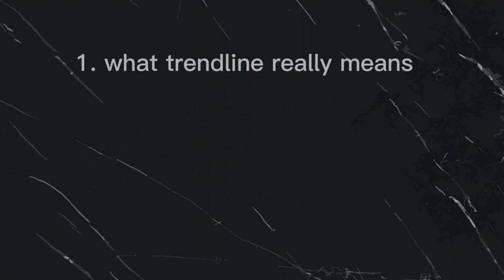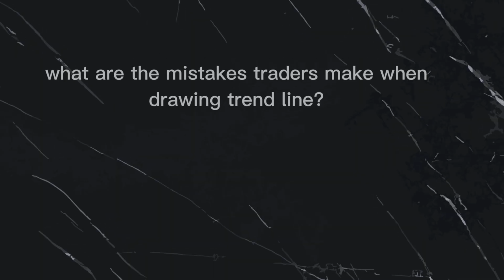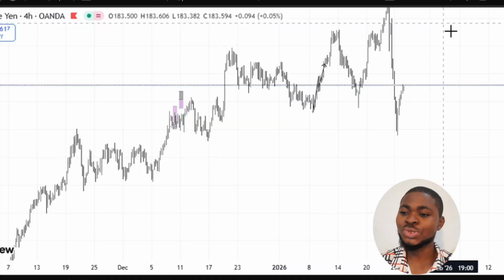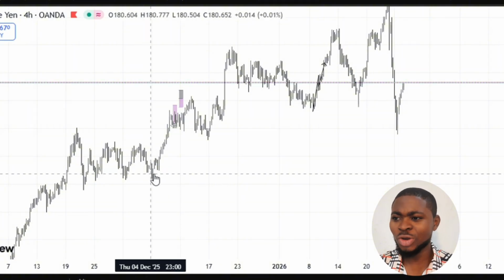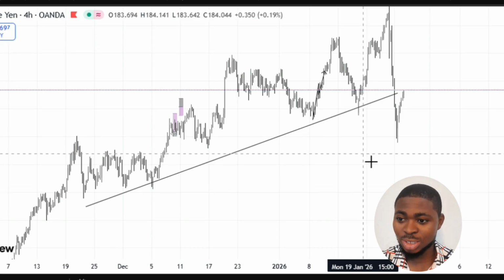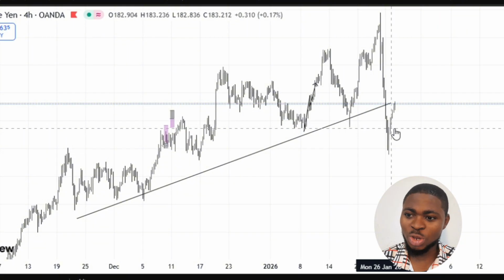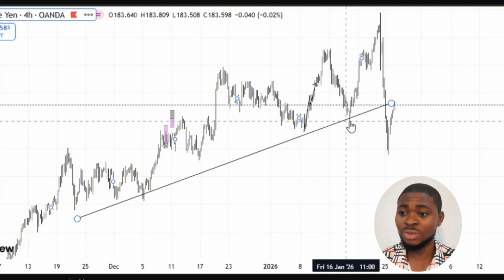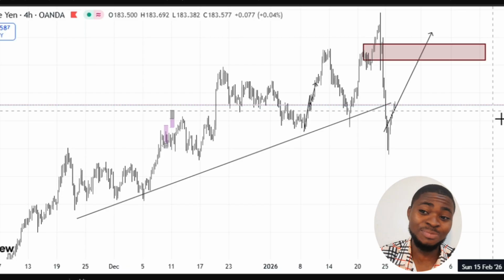TREND LINE EXPLAINED PROPERLY{BEGINNERS GUIDE HOW TO TRADE TREND LINE STRATEGY}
If your trendlines keep failing, it’s not because trendlines don’t work — it’s because most traders draw them the wrong way.

In this video, I break down how to draw trendlines correctly in forex, using simple price action logic so you can stop forcing lines and start reading the market properly. You’ll learn why trendlines often get broken, how to identify a real trend vs a choppy market, and how professional traders use trendlines as confirmation, not prediction
This lesson is perfect for anyone learning:

forex trendlines for beginners

market structure

trend continuation vs pullbacks

By the end of this video, you’ll know how to:
✅ draw clean trendlines using swing highs & swing lows
✅ avoid fake trendline breaks that trap beginners
✅ combine trendlines with structure and key levels
✅ improve your entries and stop getting stopped out early
About us
a forex trading education channel focused on simple, practical, and profitable trading skills. Here we teach forex trading for beginners, price action, market structure, liquidity concepts, risk management, and real trading psychology — without overcomplicating charts or relying on useless hype.

If you want to learn how the market really moves and build a strong trading foundation step by step, you’re in the right place.
CHAPTERS
0:00 lets start
01::02 what is trend line ?
01:49 know more about trendline strategy
02:48 Trend line  help you find the direction of price
02:47 what to do before drawing a trendline
03:06 What are the mistakes traders make trading the trendline stategy
06:44 How rto draw the trendline
10:00 one screet no one told you about trendline stategy
11:45 like , sshare and sub scribe